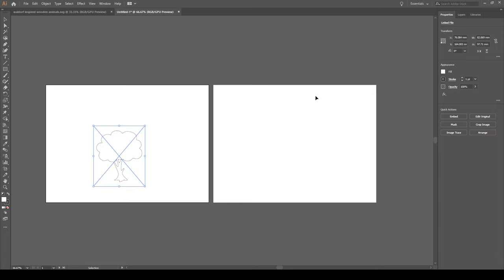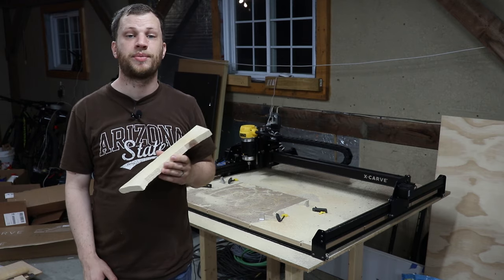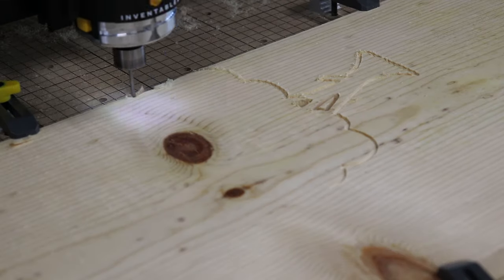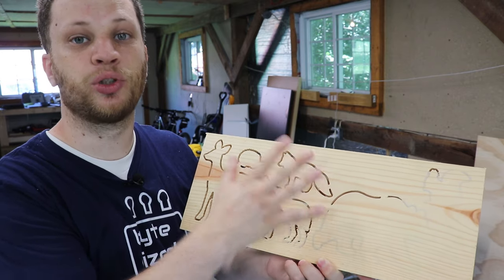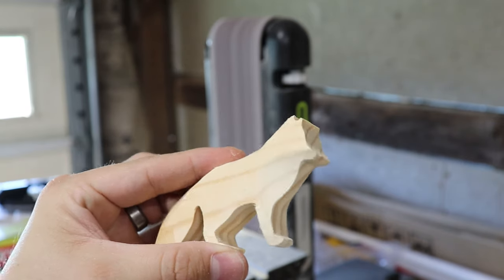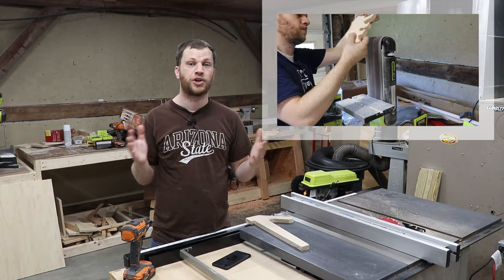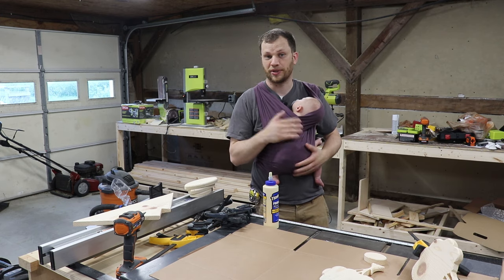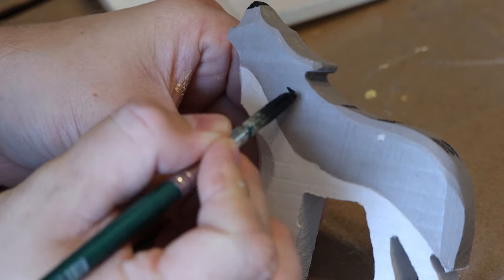Handmade Wooden Animal Toys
My wife asked me to build some non-toxic handmade wooden animal toys for our child. In this video I’ll show you how I went about this project.

If you'd like to show your appreciation and support for byte sized, check out the following links: